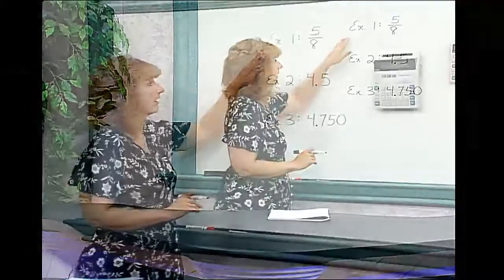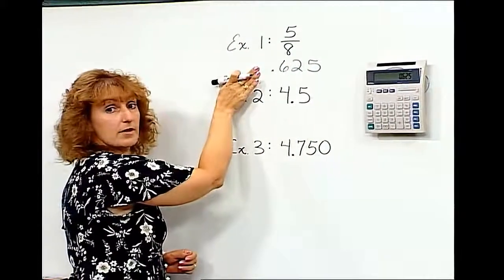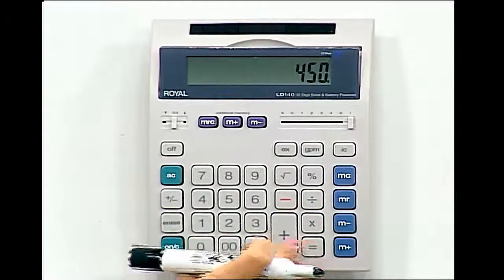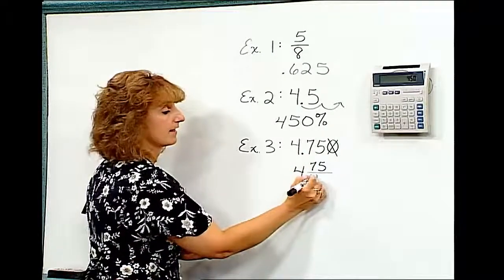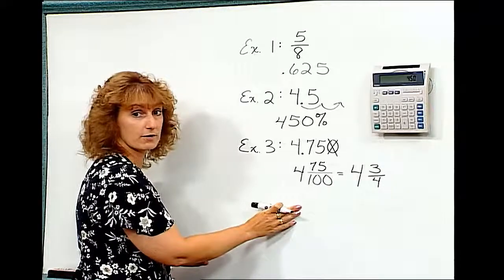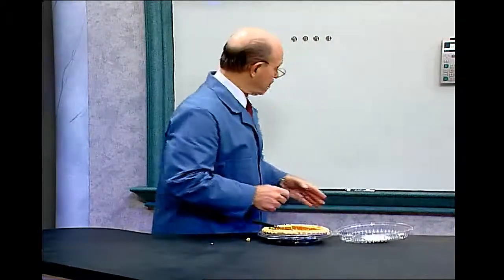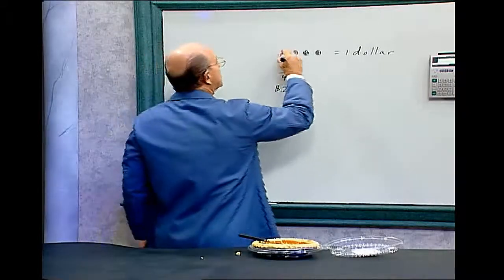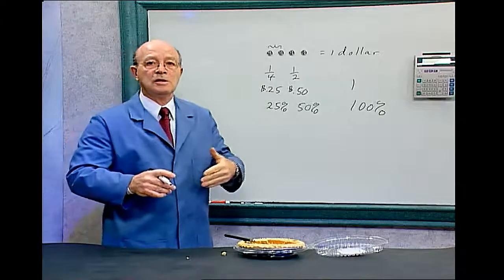Calculator Achievement-Relationships Between Fractions, Decimals, and Percents